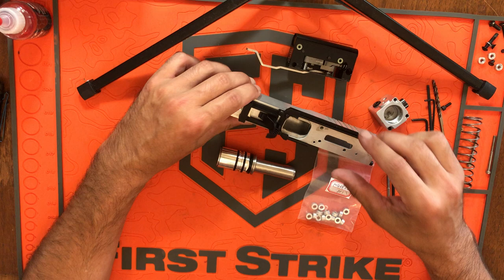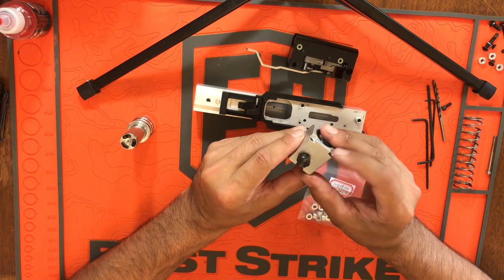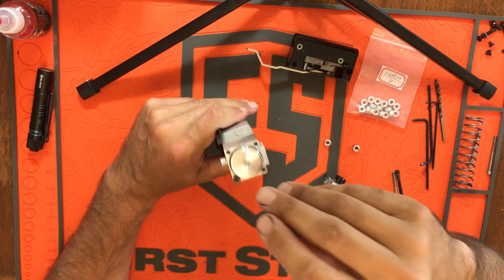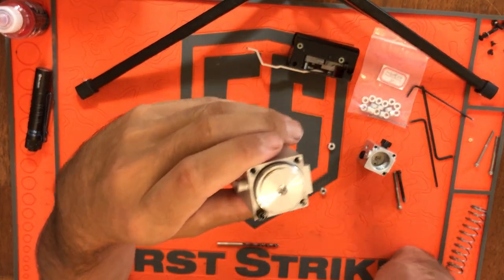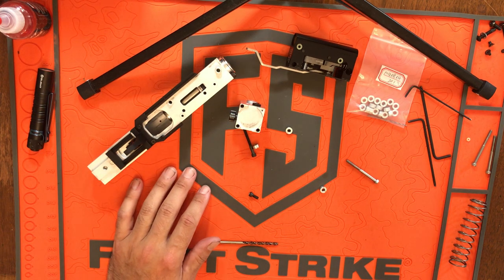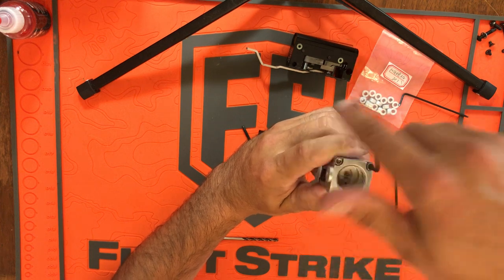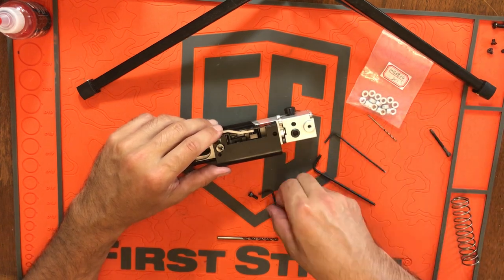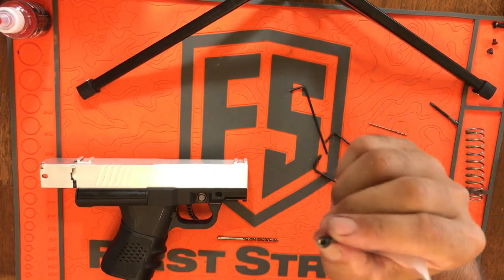How to install Vks chamber/bolt into an Fsc. Seans method (Vksssk)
Parts needed:
Vks air chamber/bolt
FS rear air asa adapter

4mm x 8mm x 4mm aluminum spacer x 3
Bag contains 20pcs

6/32 x 1-3/4 socket head capscrew x 3
Prime-Line 9177305 Socket Head Cap Screws, Hex (Allen) Drive, 6-32 X 1-3/4 in, Grade 18-8 Stainless Steel, (10-Pack)

6/32 x 1/4 or 3/8 socket head capscrew x 1 (optional to use rear hpa)
Prime-Line 9177175 Socket Head Cap Screws, Hex (Allen) Drive, 6-32 X 3/8 in, Black Oxide Coated Steel, (25-Pack)

Tools needed: (optional to drill for active hpa)

9/64 drill bit
1/16 drill bit

Forgot to mention before snug the 3 rear 6/32 x 1-3/4 screws push the entire bolt assembly back to ensure firm contact with asa block. after tightening the the rear block then push bolt forward as per standard reassembly to instructions.